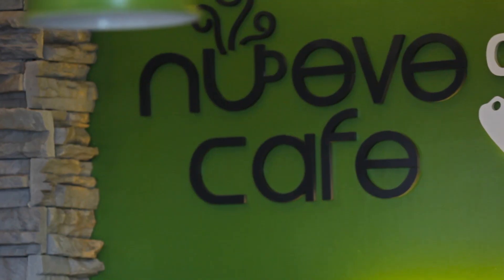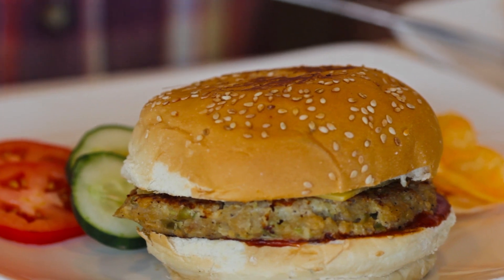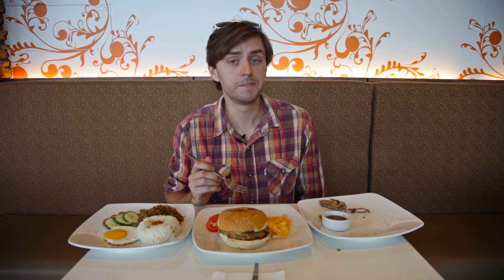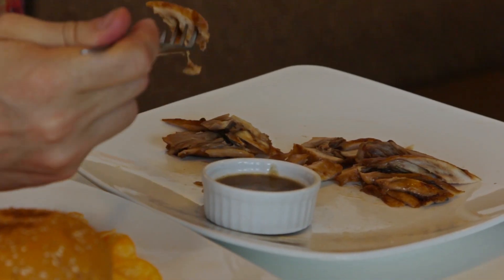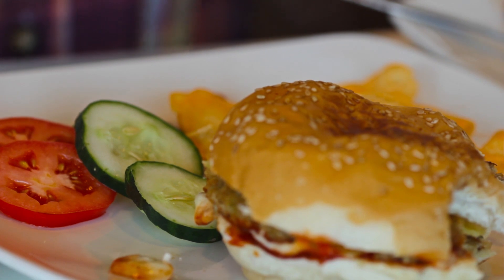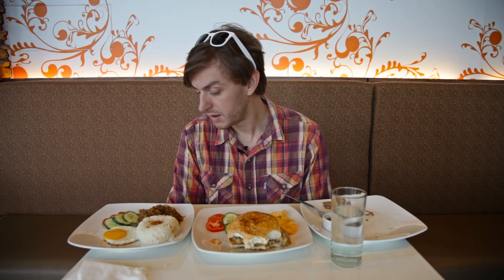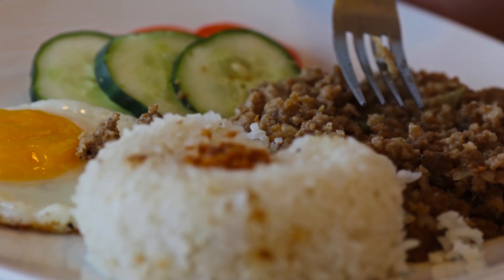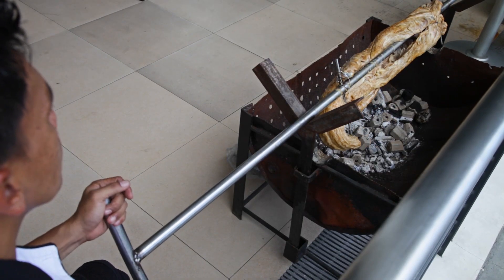Freaky Feasts #7: Crocodile Lechon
On this episode of Freaky Feasts, our multimedia director Alexander Hotz steps in front of the camera in Quezon City, Philippines to try a trio of crocodile dishes, including Crocodile Lechon, a special twist on the Filipino dish traditionally made with pig.